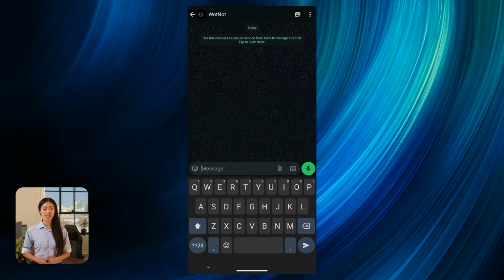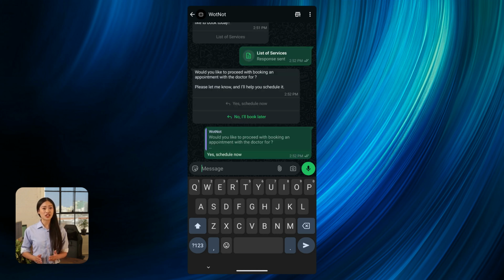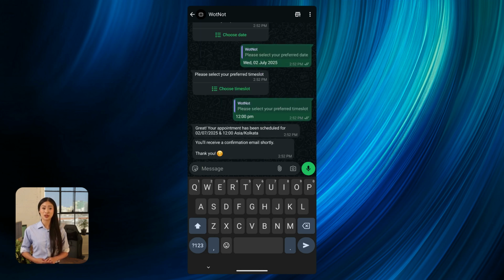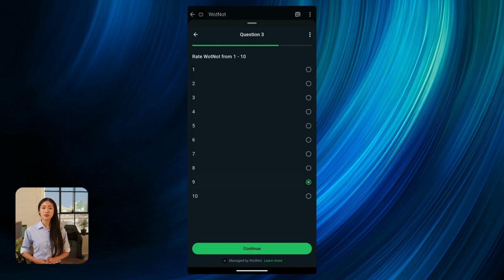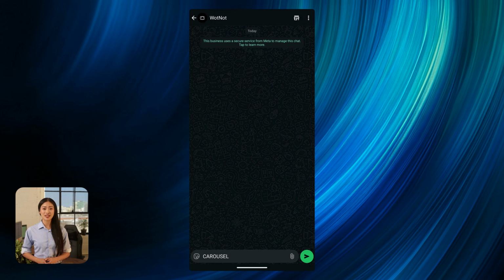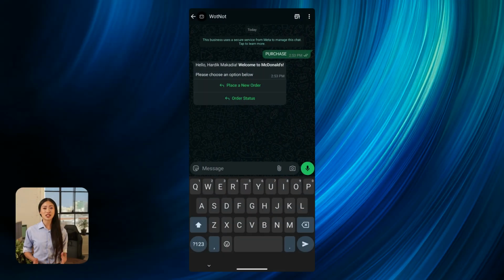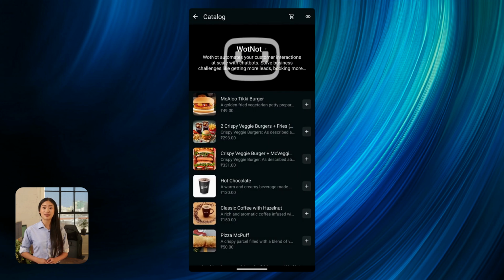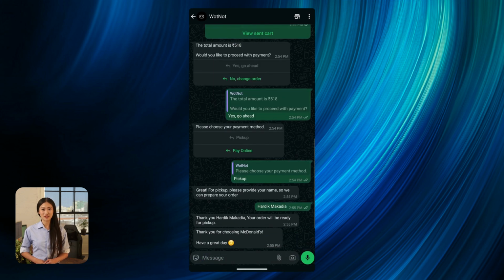How WhatsApp Chatbots Can Help Automate Your Business | Demo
WhatsApp chatbot use cases that automate customer support, bookings, feedback, and sales. Perfect for WhatsApp Business.

See how businesses are using WhatsApp chatbots to improve customer experience and reduce manual work.
This video walks through four real-world examples of WhatsApp automation in action:

👉 Appointment booking through a WhatsApp chatbot
👉 Collecting customer feedback inside the chat
👉 Showcasing products using carousels
👉 Taking food orders with payment and pickup options

Whether you're exploring a WhatsApp AI chatbot or looking to set up WhatsApp automation for your business, this demo shows what’s possible.